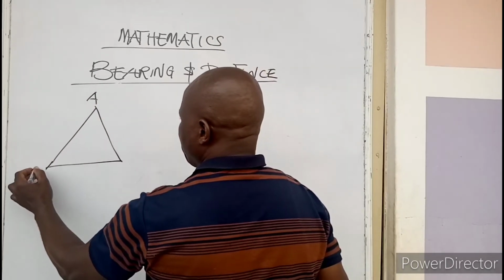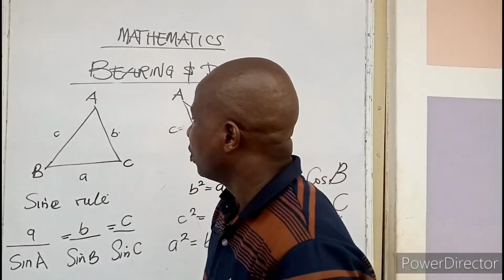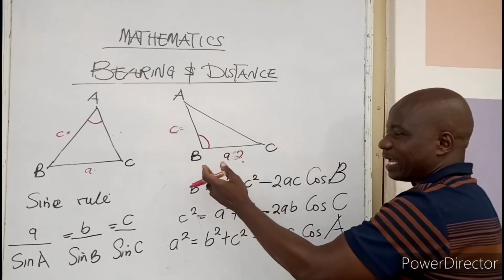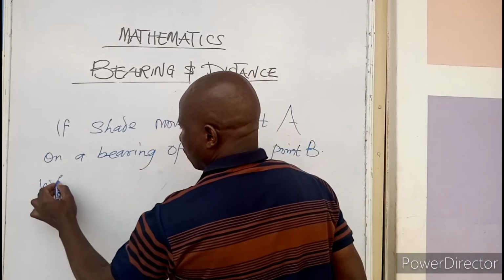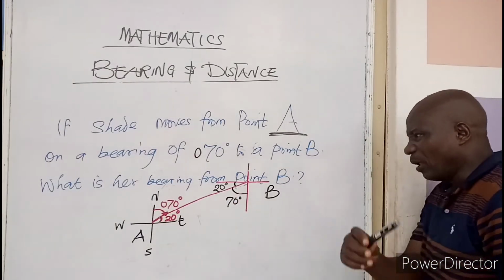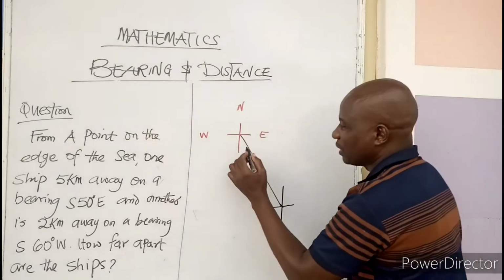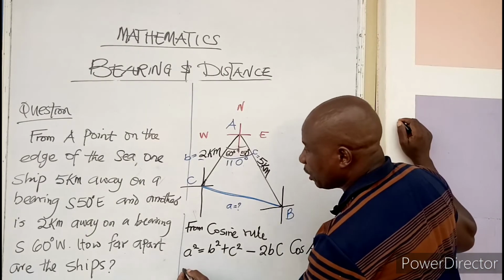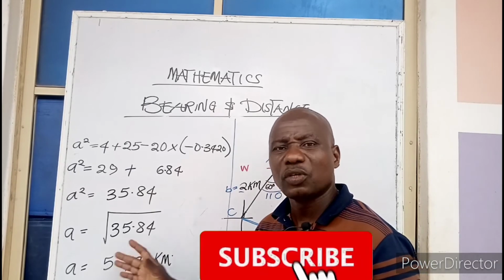SSS2 & 3 BEARING AND DISTANCE PART 1. Abdul@best tutor